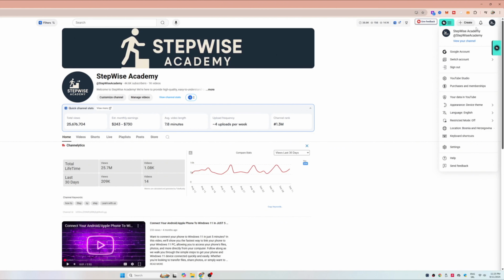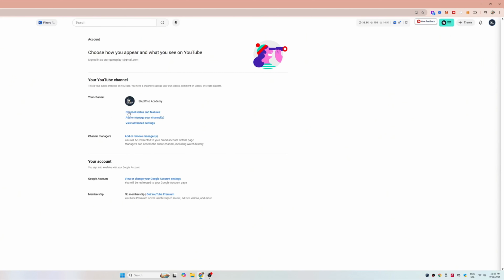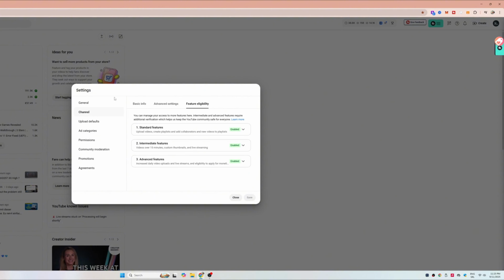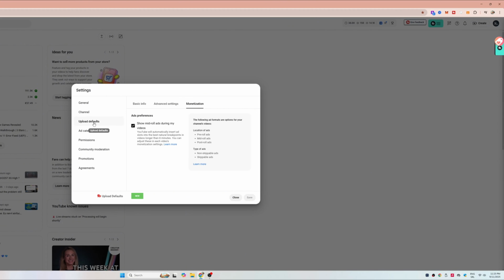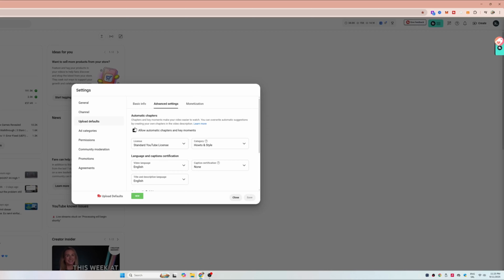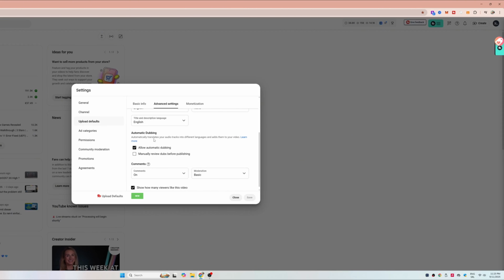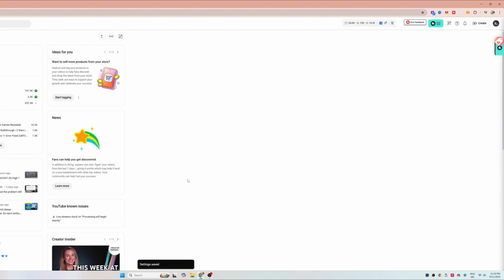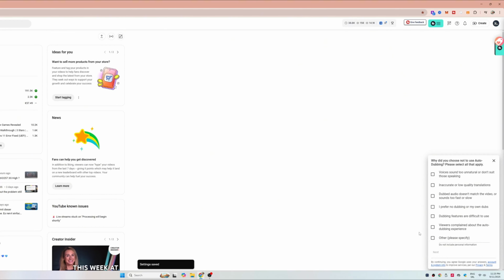How to Turn Off Automatic Dubbing on YouTube | Step-by-Step Tutorial (2025)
Tired of YouTube’s new automatic dubbing feature? Many creators are receiving complaints from viewers who find it distracting, robotic, or unnecessary. In this video, I’ll show you step by step how to disable automatic dubbing in YouTube Studio so your future uploads stay in the original language.

🔹 What you’ll learn in this tutorial:

How to find the automatic dubbing setting in YouTube Studio

How to turn off dubbing for all new uploads

What happens to videos that are already dubbed

Optional feedback you can leave for YouTube

Whether you’re a new YouTuber or an experienced creator, this quick guide will help you take control of your channel and keep your viewers happy.